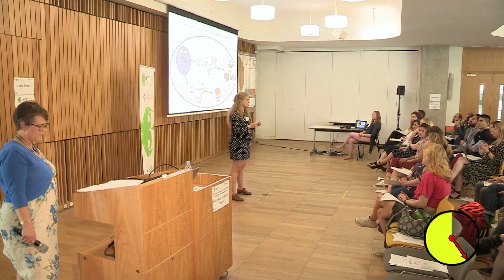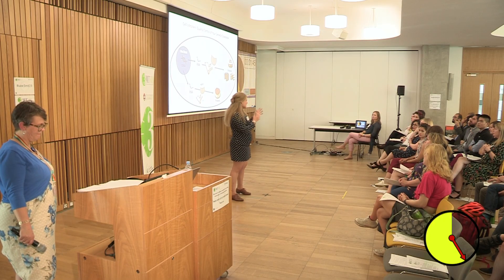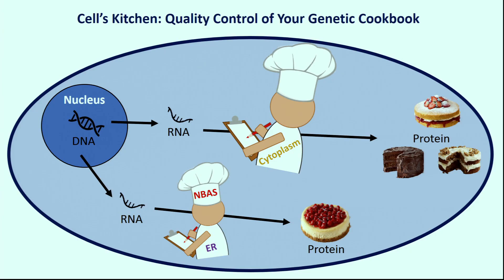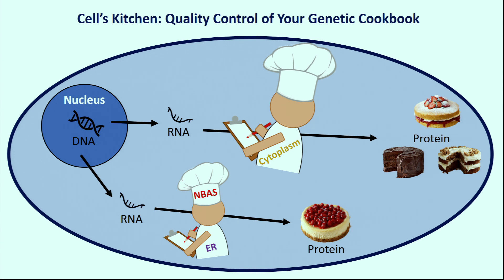Cell’s Kitchen: Quality Control of Your Genetic Cookbook | 3 Minute Thesis | Kathryn Jackson-Jones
The Three Minute Thesis (3MT) competition requires PhD students to compete to deliver the best research presentation in just three minutes (and one slide).
The presentations were recorded on Thursday 27th June 2019 at the University of Edinburgh's Informatics Forum.

You can find out more about the competition on our